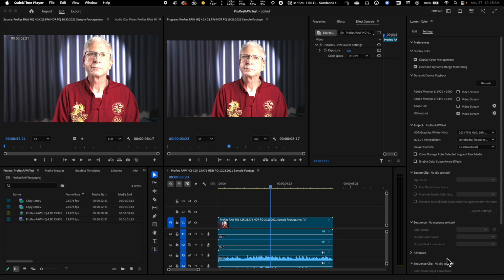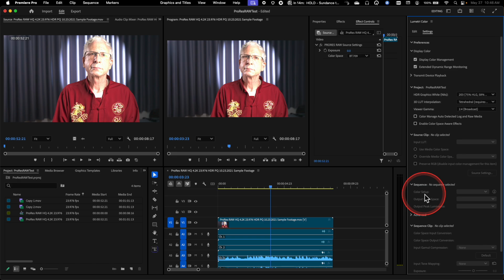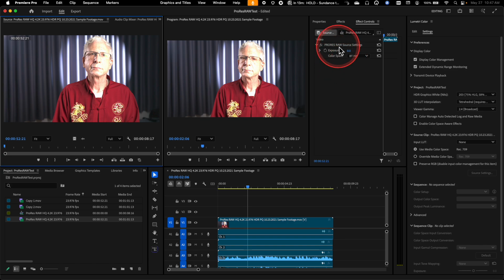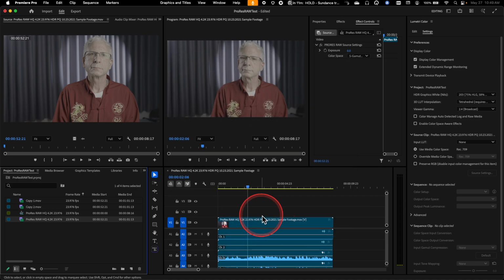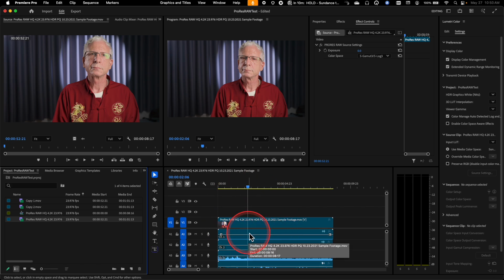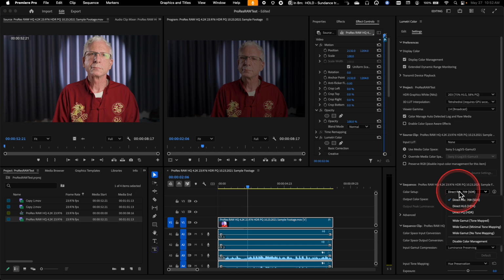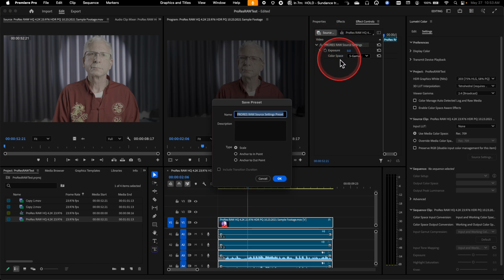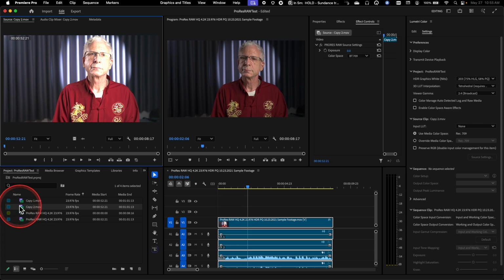ProResRAW and Premiere Pro 25.2.3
This video is very specific to how ProRes RAW media works in the new color management introduced in Premiere 25.2.x. If you're experienced with working with ProRes RAW and want to understand new workflows, or are using 25.2.3 and want to keep using your older workflows with LUTs, this should be helpful.